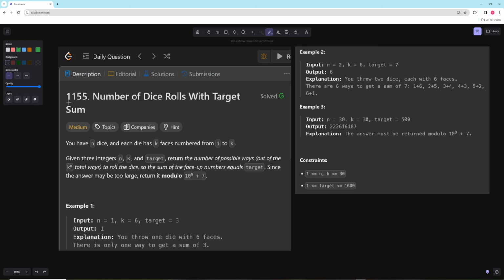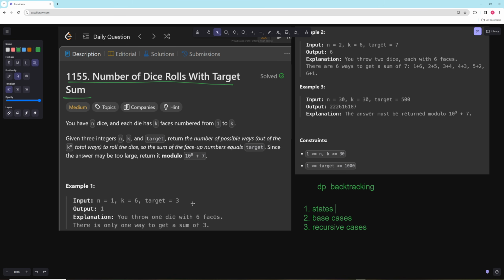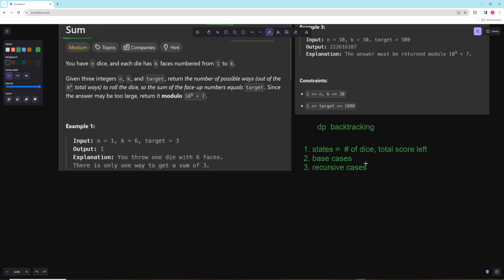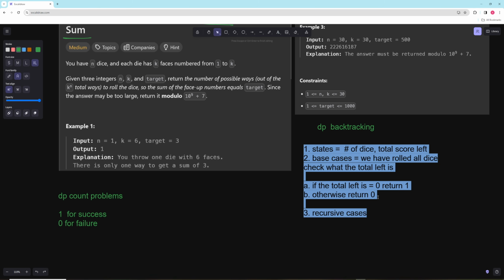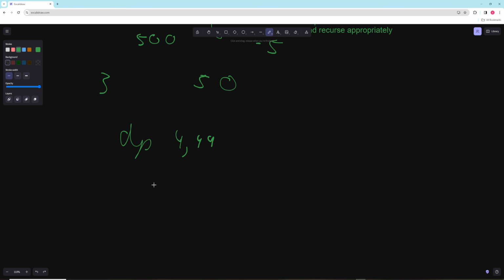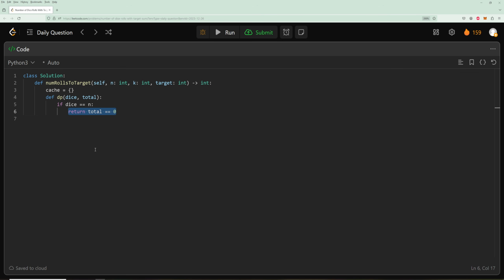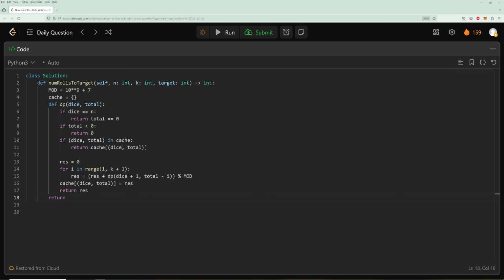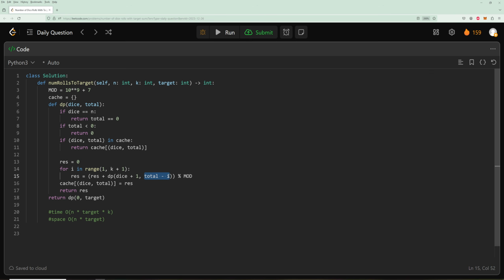Number of Dice Rolls With Target Sum - LeetCode 1155 - Python